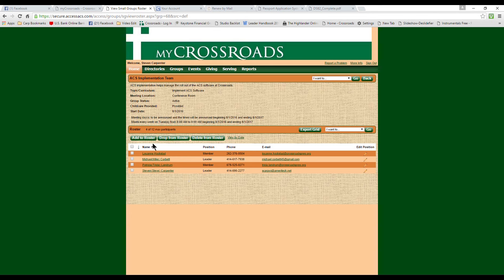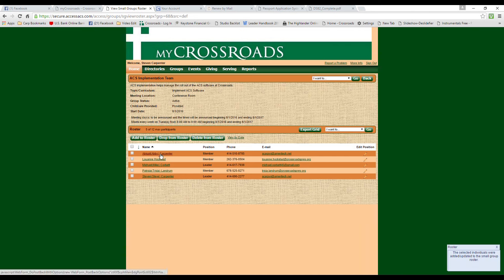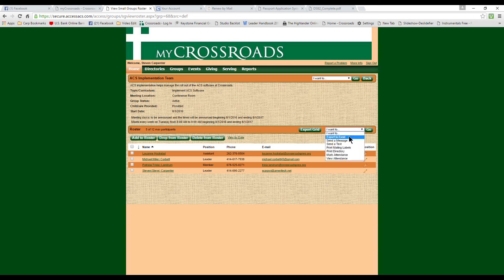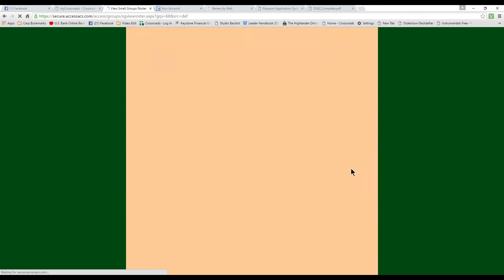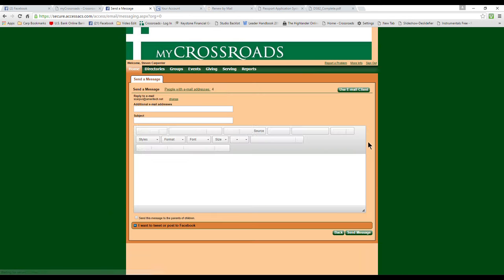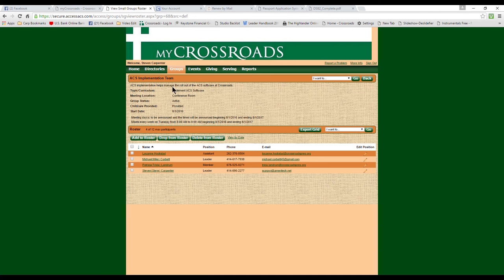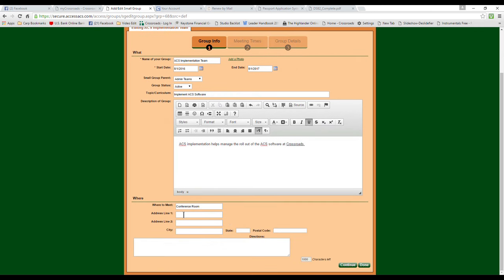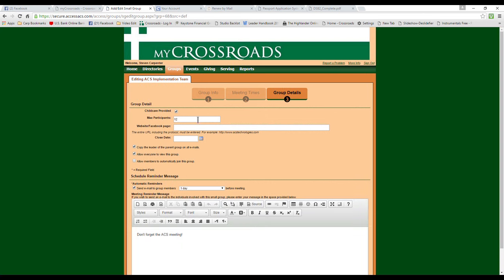MyCrossroads Small Group Management 9 2016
Tutorial describes basic small group management at Crossroads Church in Mequon